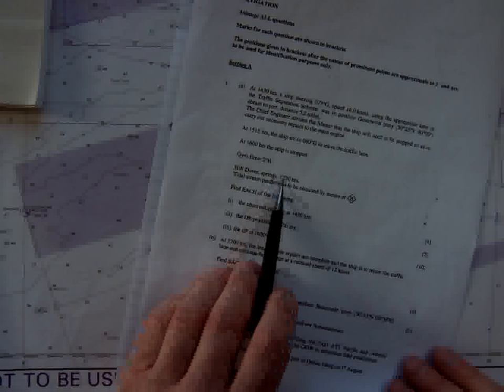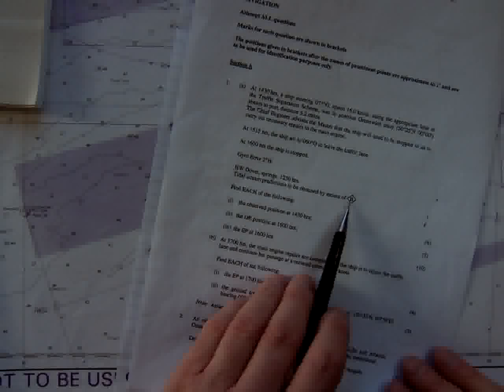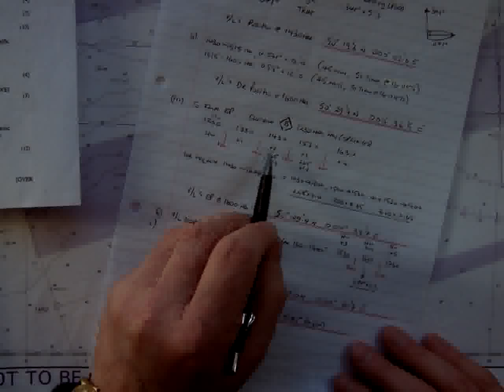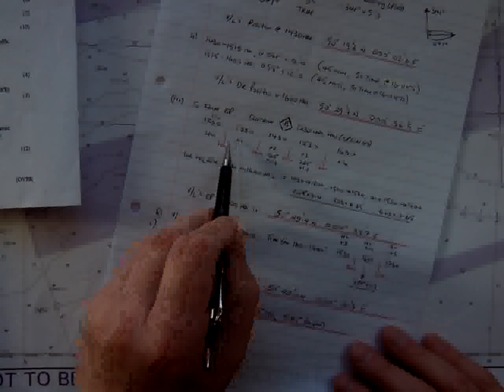Feb 2012 Q1 Navigation SQA OOW